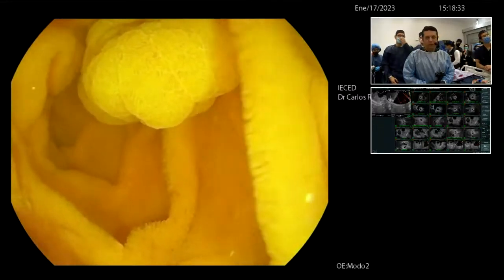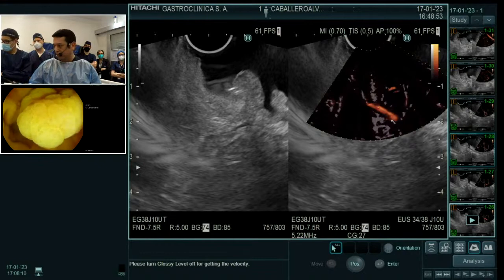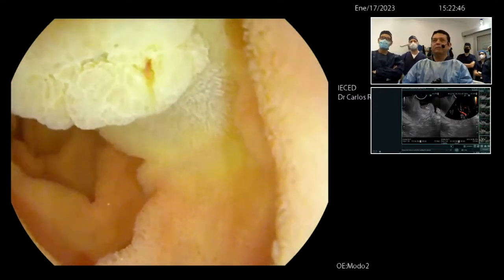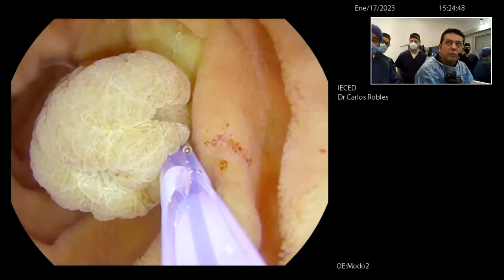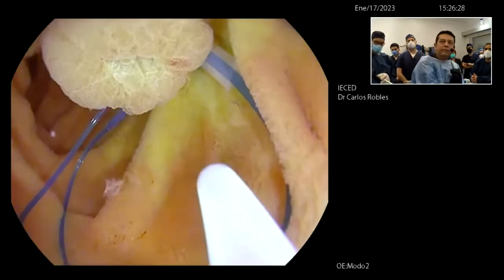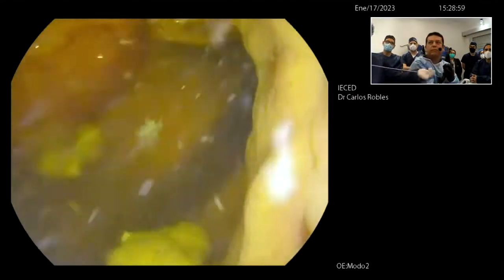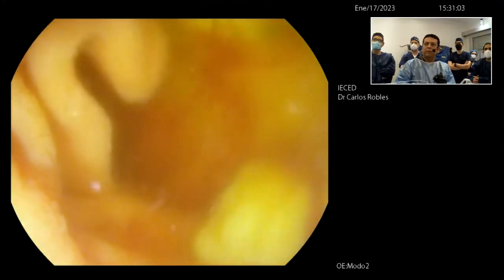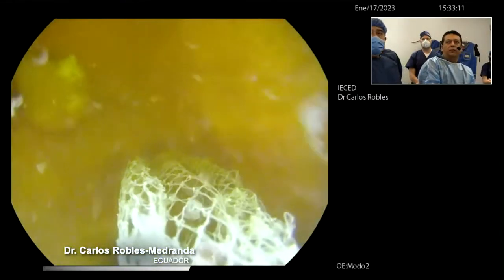HOW TO DEAL WITH A DUODENAL POLYP